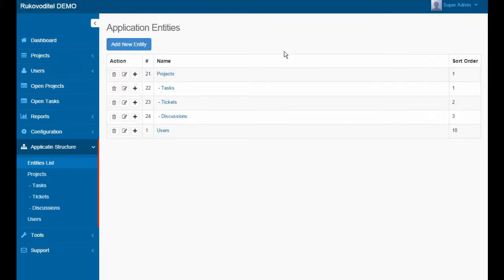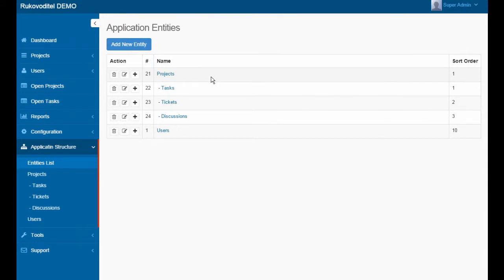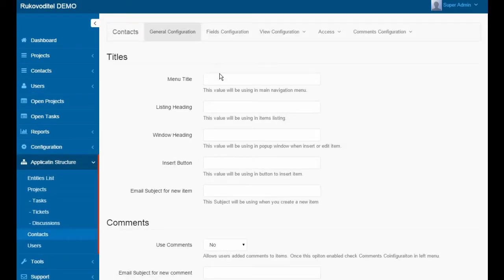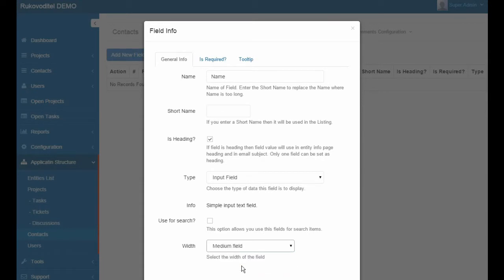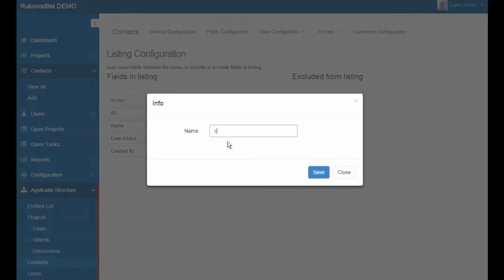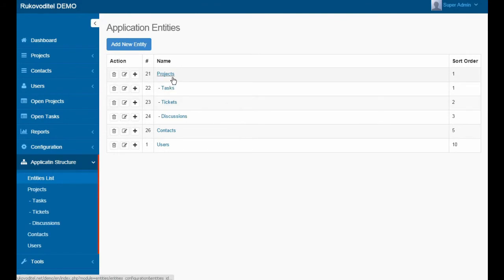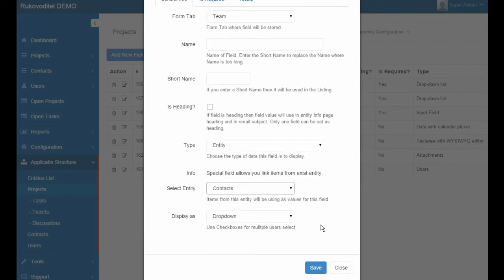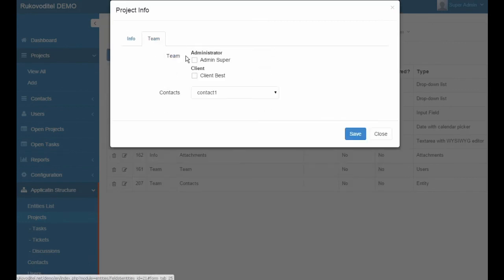Rukovodite PM - Extend your application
The system allows you to extend the application by adding new entities.